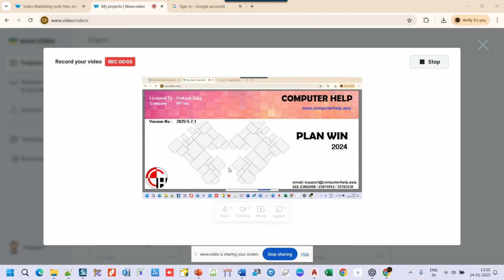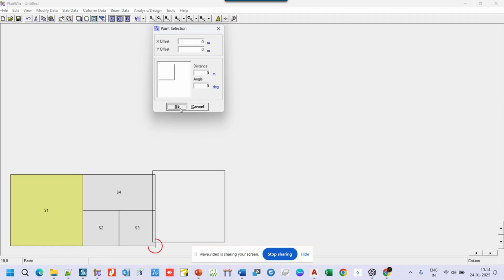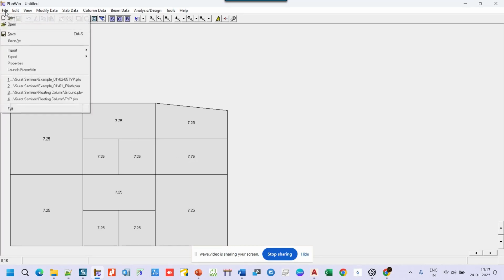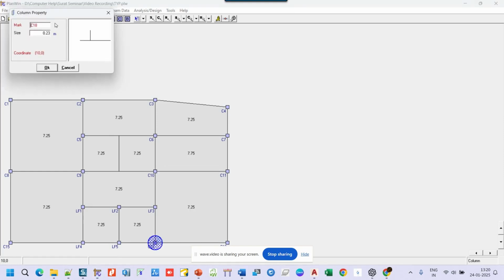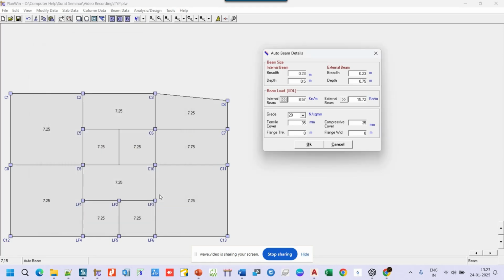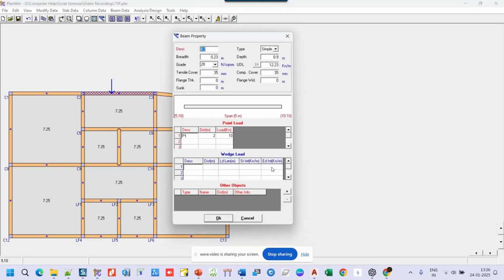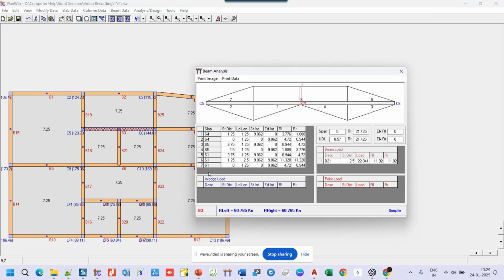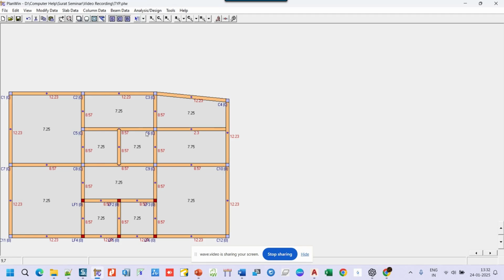Planwin Framewin : How to use Planwin Framewin (part-1)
In this video, learn how to efficiently generate detailed plans using Planwin software. Whether you're a beginner or an experienced professional, this tutorial will walk you through the essential steps for creating accurate and professional quality plans with ease.

What You’ll Learn:
✔️ Overview of Planwin interface
✔️ Importing data and setting up your project
✔️ Creating plans step-by-step
✔️ Tips for optimizing your workflow

By the end of this video, you’ll be able to generate plans quickly and efficiently using Planwin.

📢 Have questions or suggestions? Drop them in the comments section below, and we'll be happy to help.